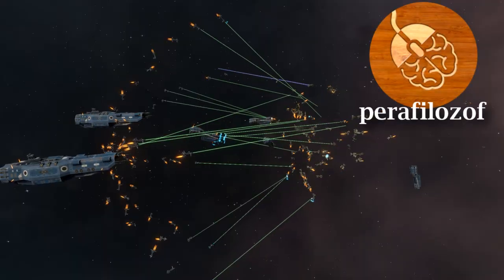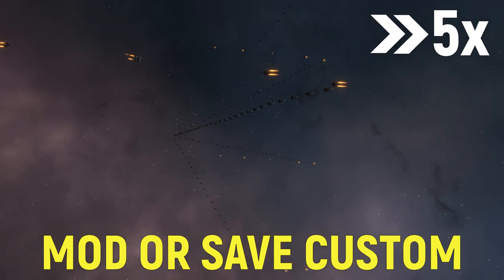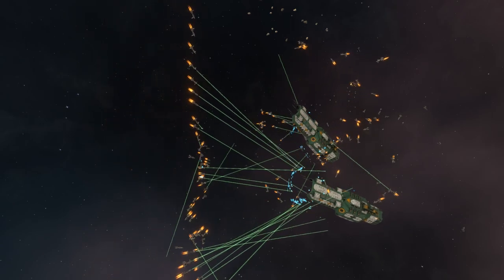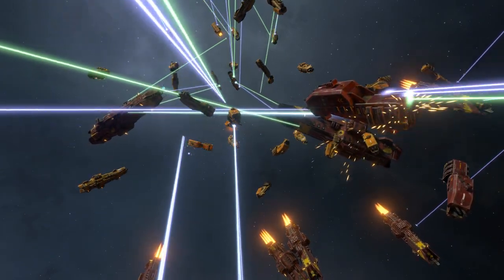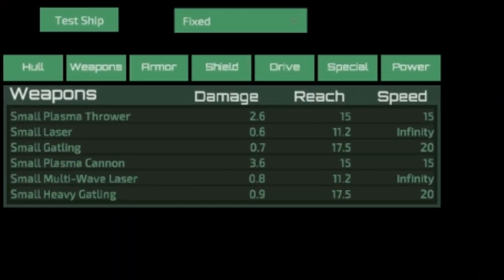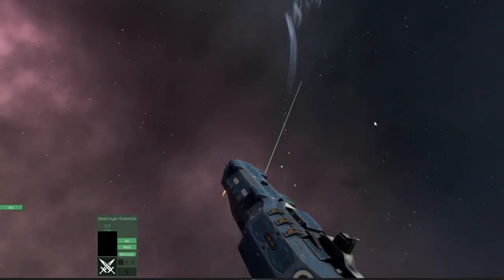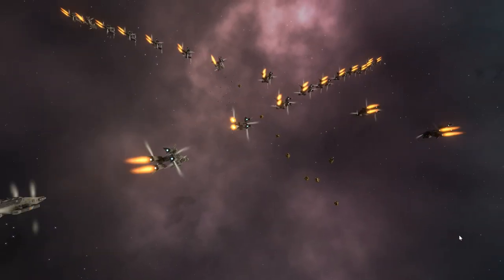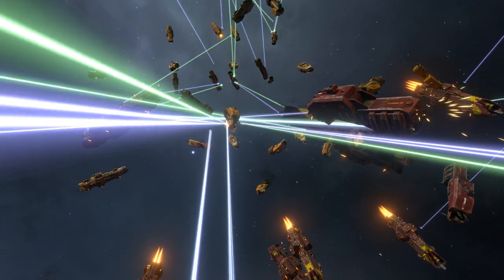Spaceship 3D combat with realistic movement & formations like Homeworld & The Expanse | Ephemeris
We have Homeworld-like 3D spaceship formations mixed with the realistic spaceship movement physics and combat of The Expanse in an exclusive, world first, look at the combat DEMO of Ephemeris. This will be a complete 4X space Sci-fi game with Homeworld-like carrier fleets where you will explore a whole galaxy, expand into other solar systems, exploit them for resources to build massive fleets, and exterminate all opposition in glorious real time battles.

Chapters
0:00 Showcase
0:16 Features
1:00 Ship Formations
4:00 Realistic Ship Movement
6:07 Ship Classes & Scale
7:44 Weapon size & mount types
9:30 Combat modes & stances
10:49 4X turn based Galaxy
12:09 Manual flying & shooting
12:52 Conclusion

The game, with the working title ”Ephemeris”, is a 4X sci-fi game with emphasis on space combat.

It features physics-based space combat with ships driven realistically by linear and angular acceleration and other forces. Ship sizes range from fighter class to battleship and carrier classes. The ship’s armaments and components will be chosen by the player, so the ship’s size is not necessarily tied to any role. Due to realistic space physics, the combat will not only look cool but will allow for unique tactics usually only found in realistic non-RTS space simulations.

Weapons come in four different sizes and with different types of mounts. The smallest weapons are typically only available for fighter-class ships and suitable for fighting other fighters or other smaller targets. Bigger weapons are typically needed to efficiently damage bigger ships, but a huge number of smaller weapons may also do the trick. Weapon mounts can be fixed, slightly pivoting (gimbal) or turret-type. Fixed mounts are the cheapest in terms of money and also as regards power and size required, but they largely rely on the agility of the ship to get the target in sight. All in all, a huge fixed weapon on a slow ship might be next to useless against a small agile ship. For a big ship to fend off a threatening swarm of smaller ships on its own, it will need small weapons mounted on turrets, since those turrets will be fast enough to target agile fighters. These turrets can also act as a point defense system against incoming missiles and torpedoes.

Because of all the variations in the ship design system, there is no single best design for all situations. Instead, you have to adapt and assess what is needed in the current situation and in the future. The research system will be randomized. It makes sense thematically that you can’t know in advance what you are going to invent and it also adds to the replay value of the game. Yes, it adds to the so-called and sometimes criticized RNG factor, but randomness by itself is not necessarily bad. Randomness has to be fair and there have to be ways to work around it and to do risk management. In this case, it prevents the possibility of always going for the optimal tech combinations and reducing the game to Excel sheets. Tech options will be randomized, but researching higher tech is guaranteed to give bonuses to most applications of lower tech levels. Thus, for example, if advancing weapons tech does not give you exactly the weapon you wished for, it will make all existing weapons better.

The world map consists of a randomly generated set of star systems. Each star system has up to one planet which can be colonized. It would be more realistic to allow many planets per star, but in terms of gameplay, I find it more convenient to have only one planet per a star node on the map. There are different planet types and the type affects the colonization, fertility and productions of the planet among other things. There will be a food exporting and trade network systems which allows for the specialization of planets and makes the economy interesting due to interaction between planets. These mechanics are quite sophisticated under the hood but are designed to be easy to play to minimize unnecessary micromanagement when the size of the empire is large.

Not much is set in stone at this point and this description will evolve over time once some milestones are achieved. A better overview of the current state and direction of the game may be found by looking at the latest posts on the devlog.